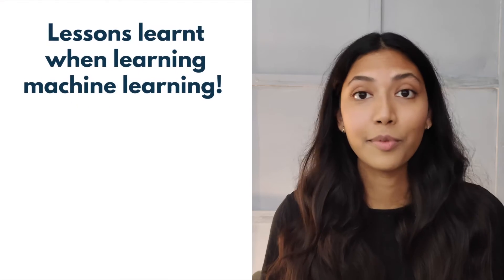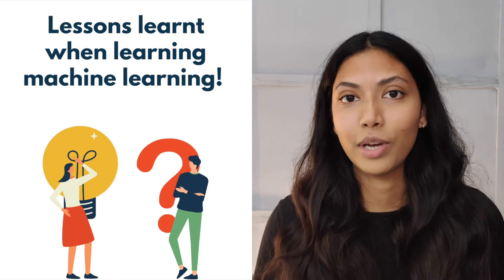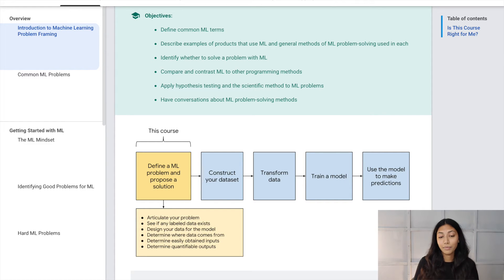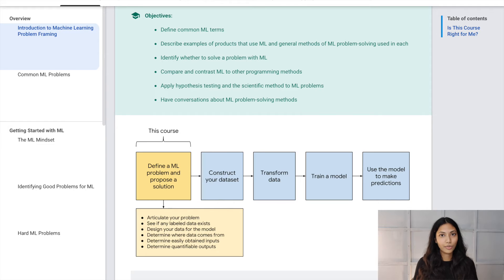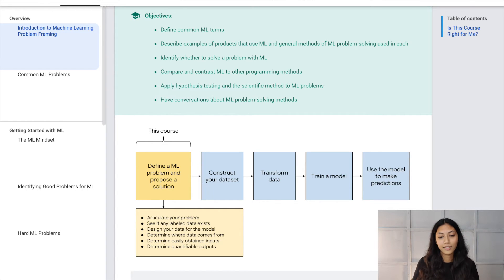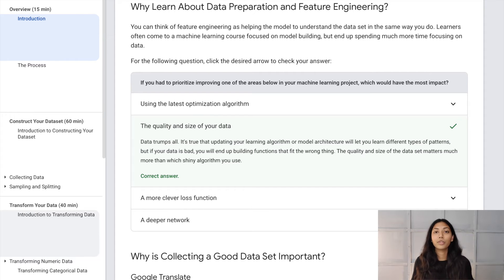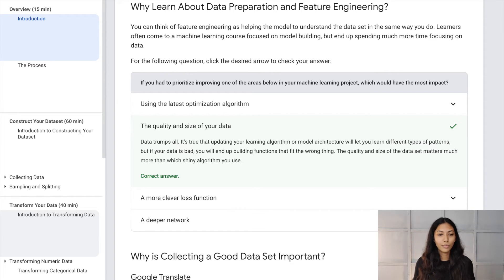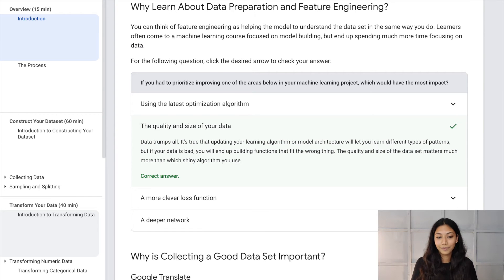Avoid These Mistakes While Learning Machine Learning!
Machine Learning is an excellent field to get into and I'm sure many of you plan on becoming machine learning engineers! This is an especially great opportunity for people who are already in tech. There are many ways to go about learning ML & AI. I've covered the entire process(including ML Roadmap) in this video right

That being said, there are lot's of problems that you might face which could lead to some people giving up on learning ML. In this video, I talk about some of the biggest mistakes I've faced when learning machine learning and how I overcame them!

1. Overthinking the math
2. Creating Mental Roadblocks
3. Not practicing problem framing
4. Not spending time on data preparation and picking up good data processing skills
5. Deciding between Online vs Academic learning